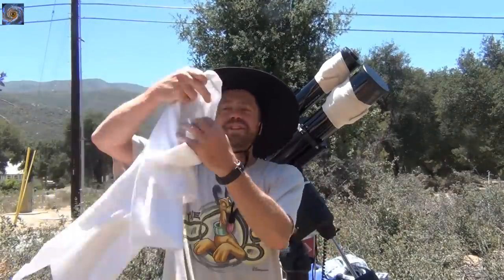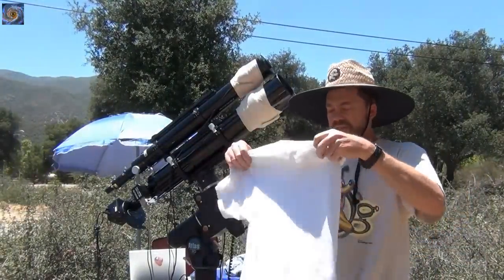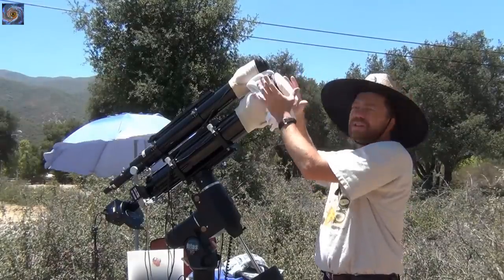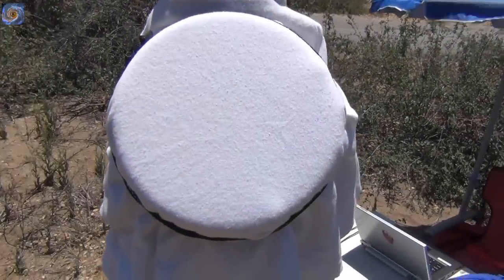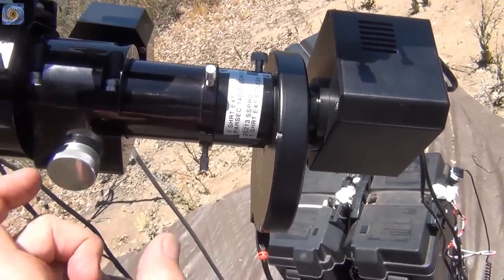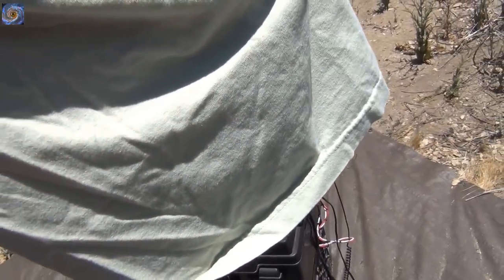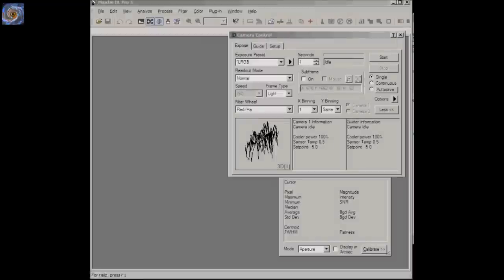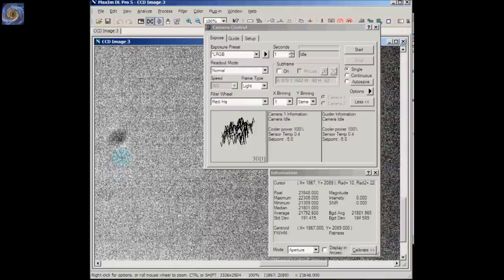How to Take T-Shirt Flats - Astrophotography Tutorial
I show you how to take T-Shirt Flats during the day!  Save your precious night sky for imaging.  Simply have your telescope parked (Pointed North), cover your telescope with a T-Shirt and take short exposures.  Read your ADU in your image and try to get close 20,000 ADU.  Take 15 flats for each filter.

Soundtracks:
"Welcome to The Show"
"Easy Lemon"